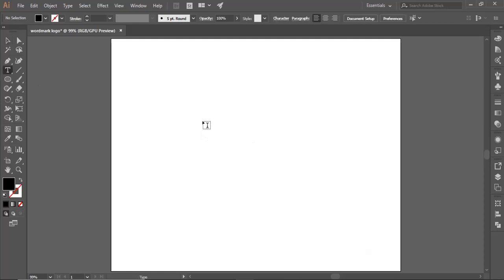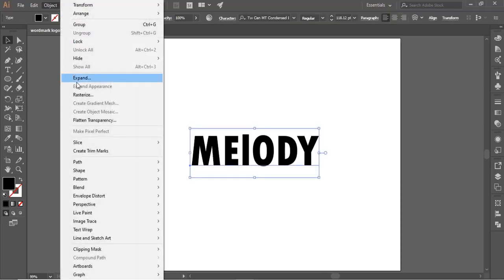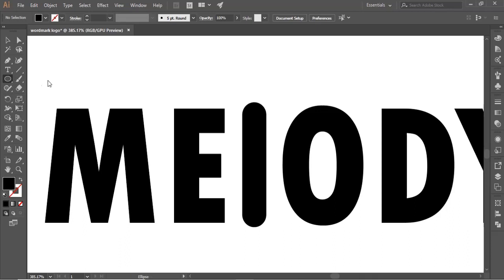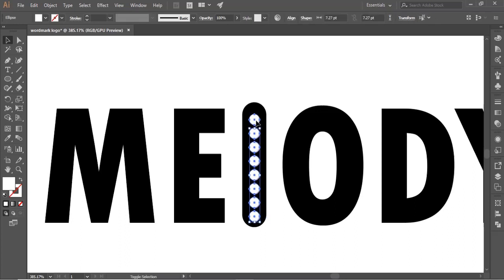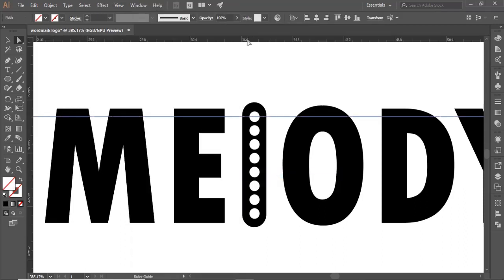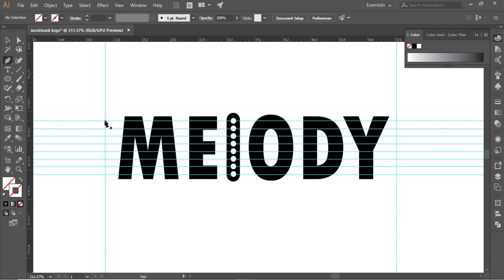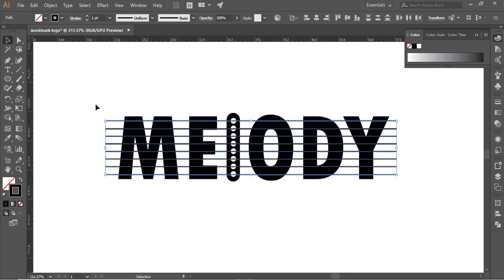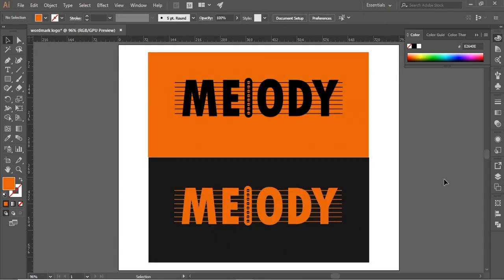create wordmark logo using adobe illustrator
Create wordmark logo using adobe illustrator | Logo Design

In this video, you will learn to create a wordmark logo using Adobe Illustrator. This easy and basic tutorial will provide you with the skill of creating a wordmark logo.
you can enrol in the full course of logo designing

Happy Learning :)